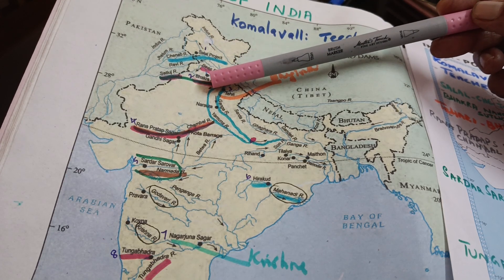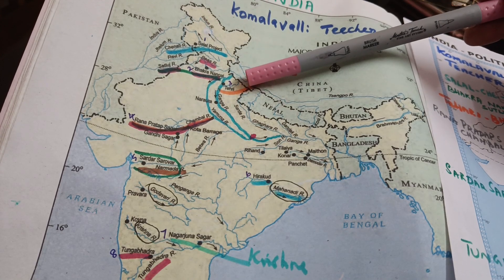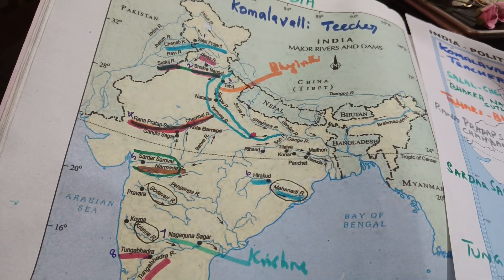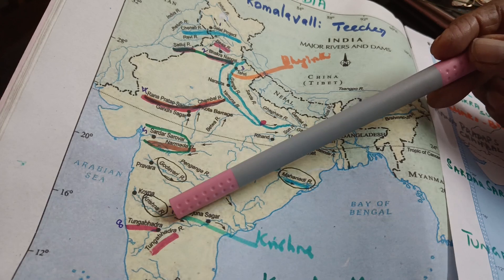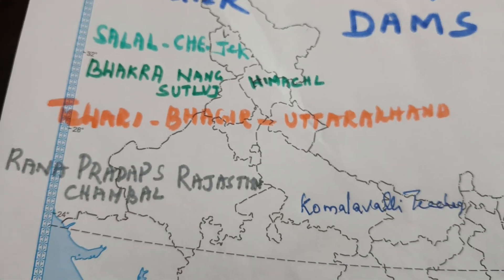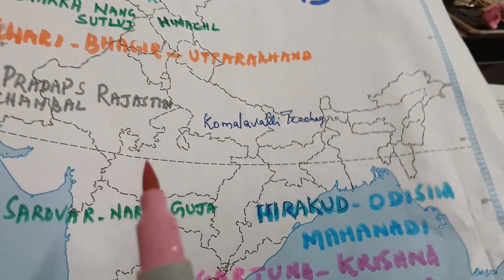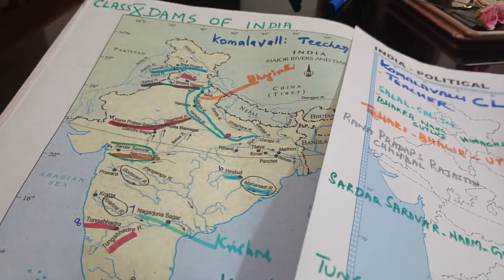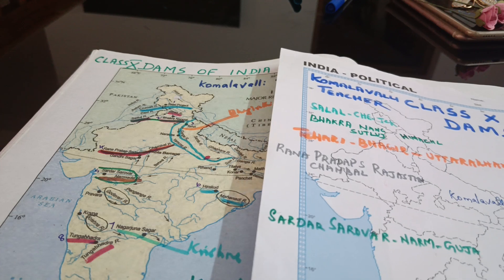CLASS X DAMS MAP POINTING CBSE GEOGRAPHY [2024-25]